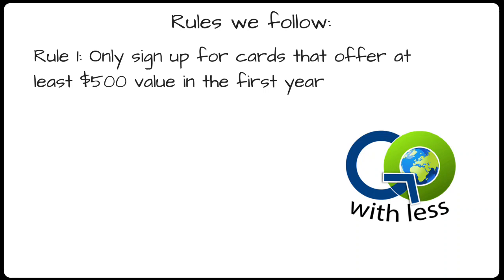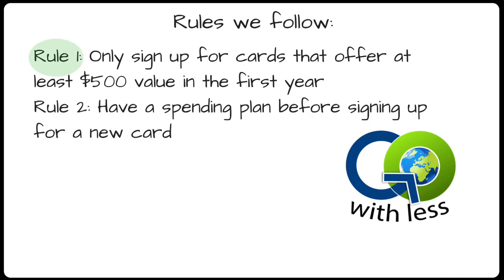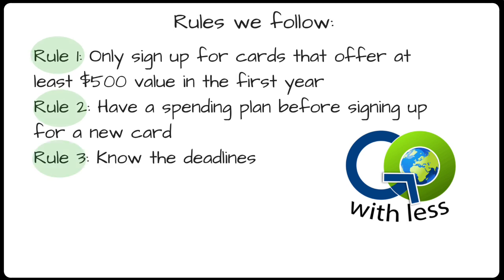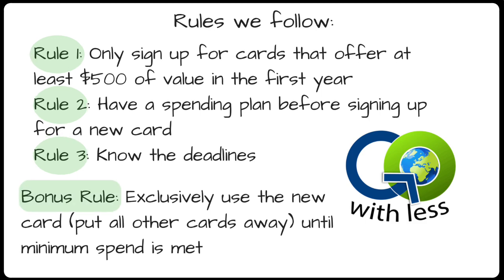Travel Hacking! How to Meet Credit Card Spend Requirements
We sign up for new credit cards to get the sweet signup bonuses they offer. This is how we travel so inexpensively. Most of our flights and hotels are booked with miles and points earned from those bonus offers.

Since we don't spend much each year, how do we meet the minimum spend requirements? We don't want to miss out on points and miles because we didn't follow the rules.

In today's video, we're sharing our strategies to meet that minimum spend requirement. Award travel...yippee!

We mention 2 sites in the video...

(Lend as little as $25 to create opportunity for people around the world)

Here are some of our favorite services. If you use our links, it will not cost you anything extra. Thanks if you do!

***Thanks to points and miles earned from credit cards, we save lots of money on travel. You'll see some of our current favorite credit cards on this

***We use Travel Freely to manage our credit cards and to help pick our next card - it's free!

***If you’re interested in becoming a house sitter (or you need a house sitter), this is the site we use with a discount!

***One of our favorite free money tracking tools is Personal Capital. Our link gives you $ upon signup

***We use GoogleFI (Amy) and Mint Mobile (Tim) for our frugal cell plans.
---Comment if there's anything you'd like answered, corrected or just to say hello
---If you wanna be our favorite viewer, share it. :)

About us...we are Tim and Amy and we retired early (in our 40s) after reducing our expenses by $6,500 a month. Most surprising isn't what we're missing...it's how wonderful and rich our life is with our lower spending. We like to share what we're doing and learning here on our channel.

They cover house sitting, award travel/travel hacking, and our early retirement/FIRE (financially independent, retired early). And, of course, travel! Lots of our videos show the fun stuff we do on a budget around the world.

Also, sometimes we discuss financial topics. We are not financial professionals. Please consult a licensed advisor for financial advice.